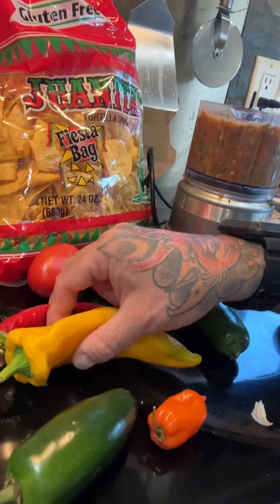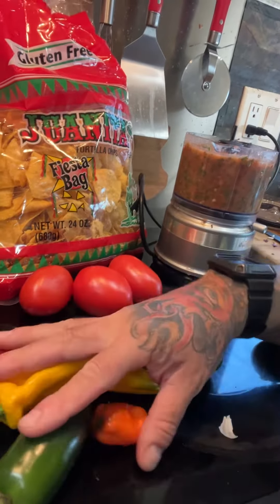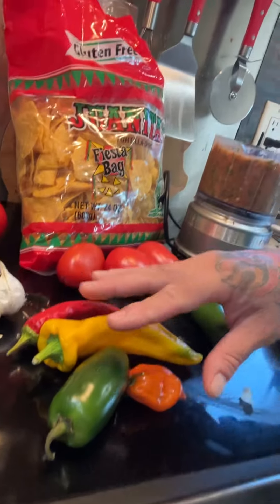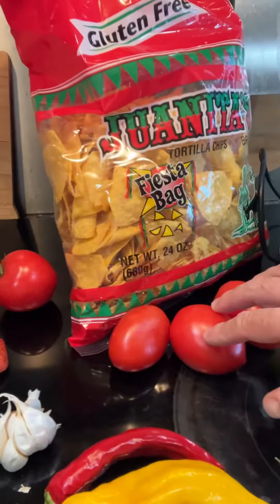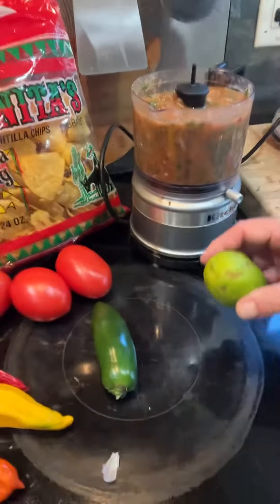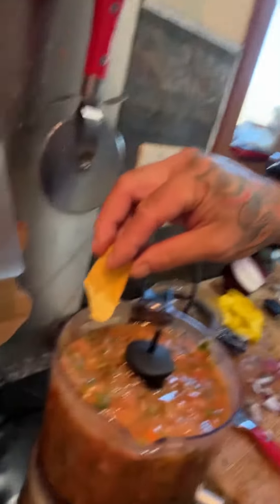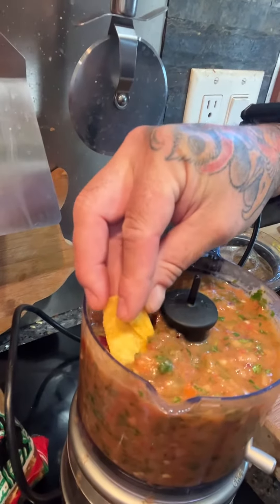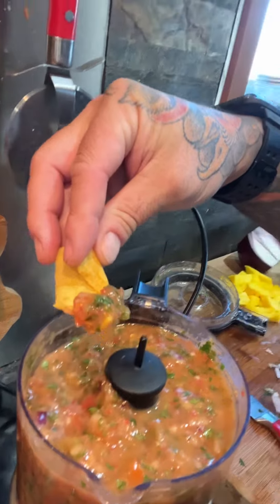Bangin’ Mango-Strawberry Ring of Fire Salsa (homemade)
Recipe:
1/2 Mango chopped
6 strawberries chopped
2 garlic cloves chopped
1/2 red onion chopped
1/4c cilantro chopped
Juice of 1 lime
1/2 tsp of salt
1 habanero with the seeds chopped
1 jalapeño with the seeds chopped
2 lipsticks with the seeds chopped

Combine all ingredients in a food processor set to chop and pulse away to the consistency you like! It’s called ring of Fire cuz you might need flushable wet wipes to crap afterwards 😉 💍 🔥